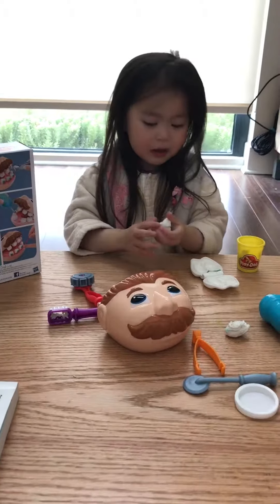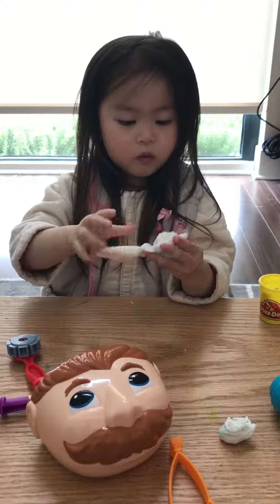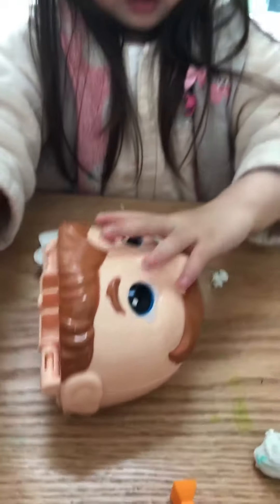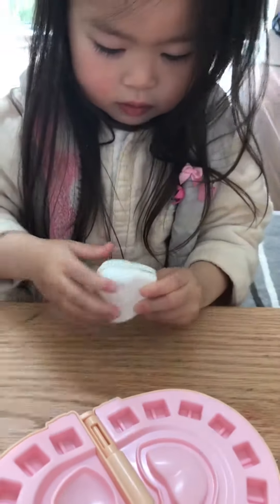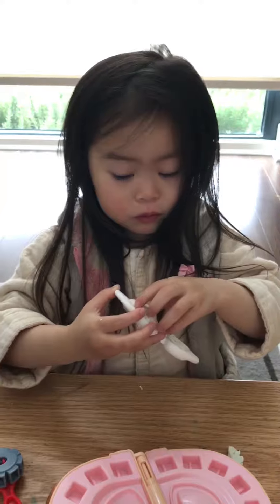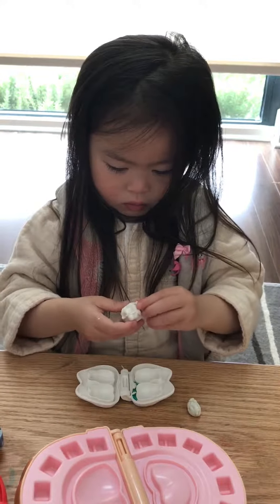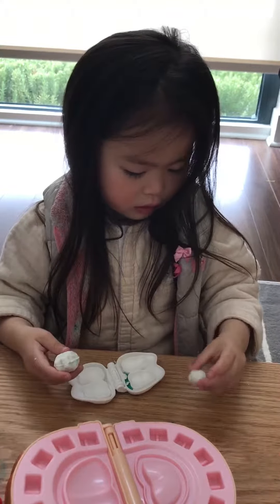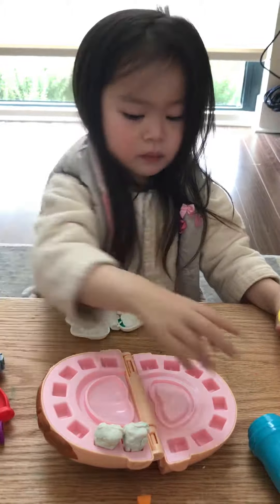Dentist Play Doh Unboxing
Three years old
Toys